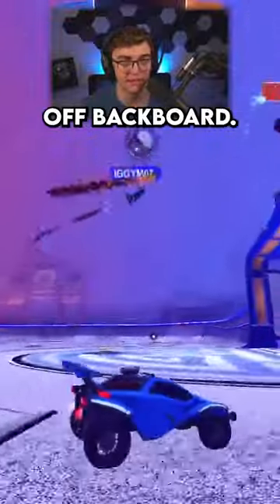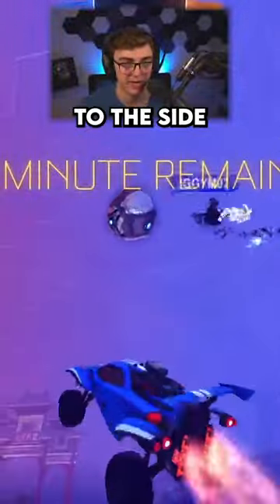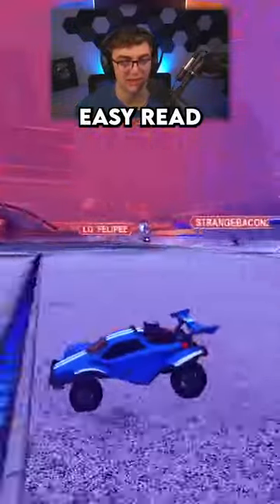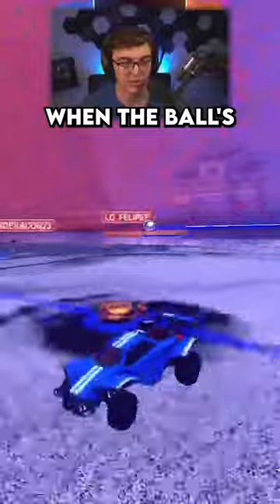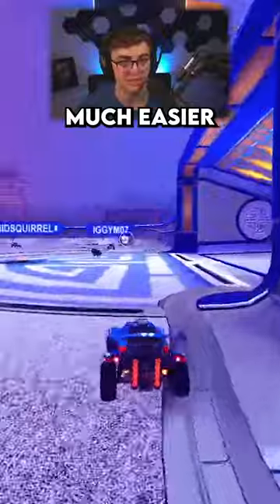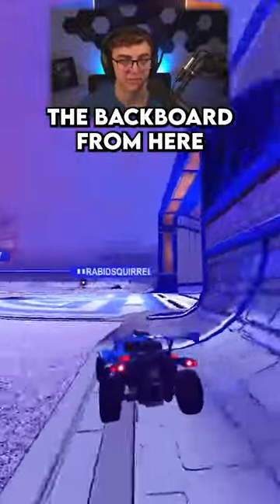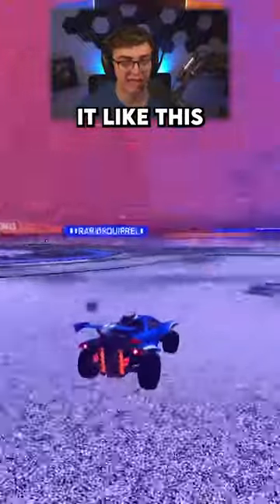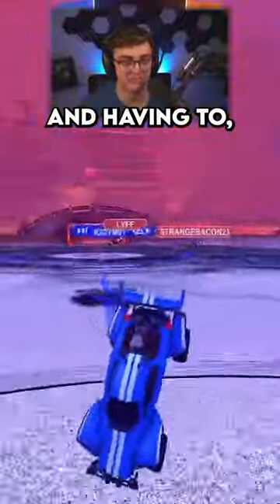How to Make Your Reads 2x EASIER | ROCKET LEAGUE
👇My Gear 👇
🎵🔌Where I Get My Music:
🎞️Edited By: DelayKnee
Thanks for reading :)
- SpookLuke 👋